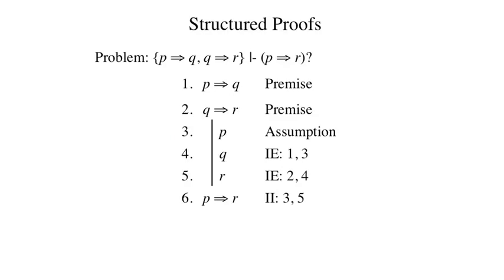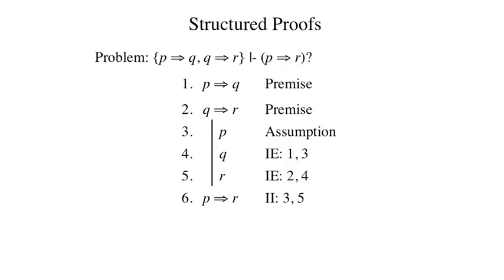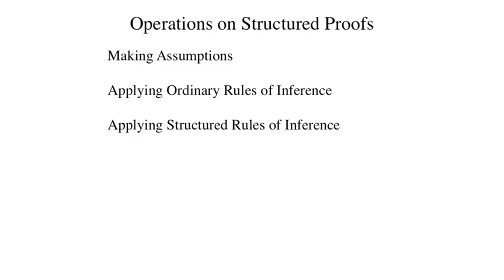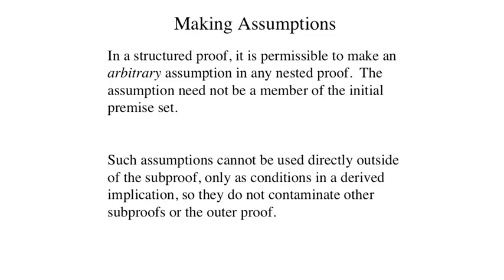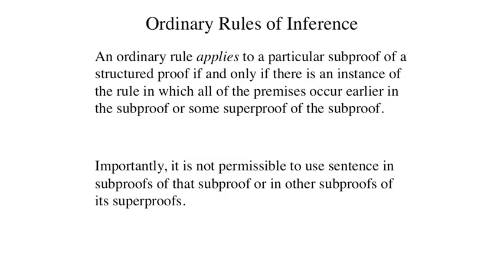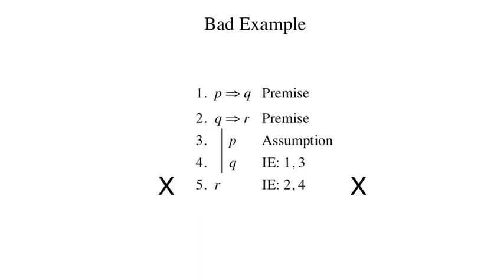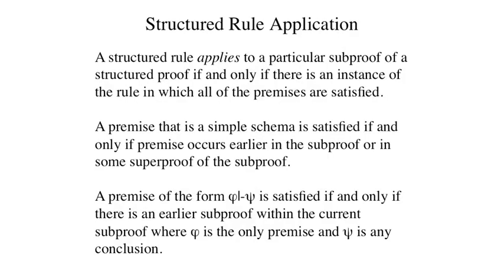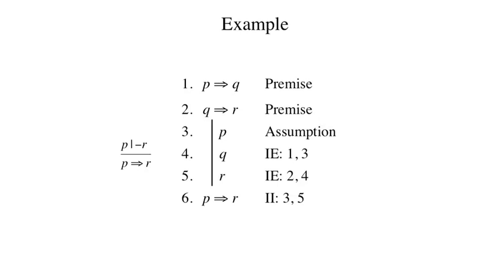Intrologic 03 4 3 Structured Proofs